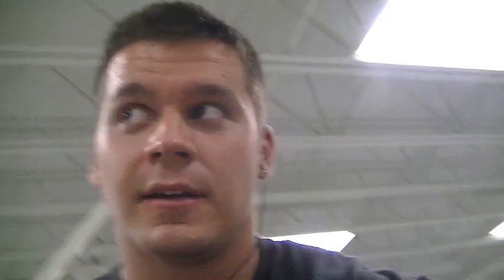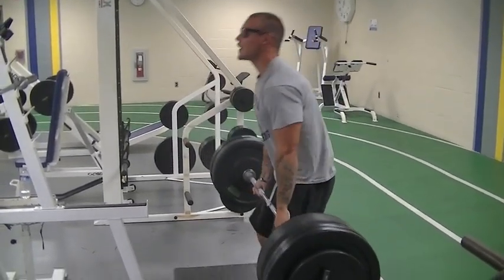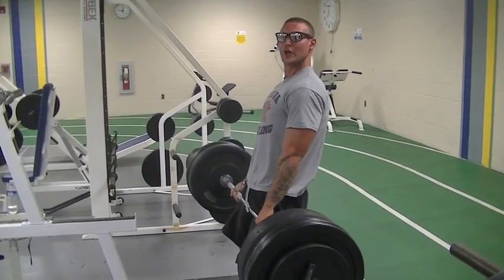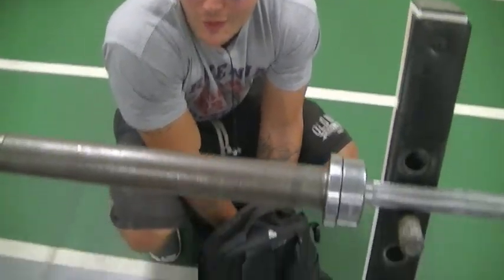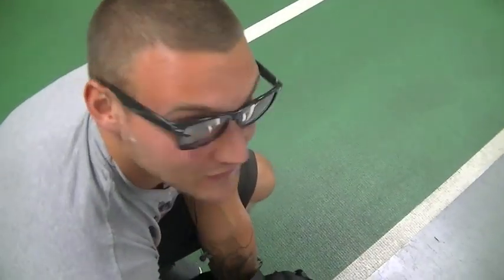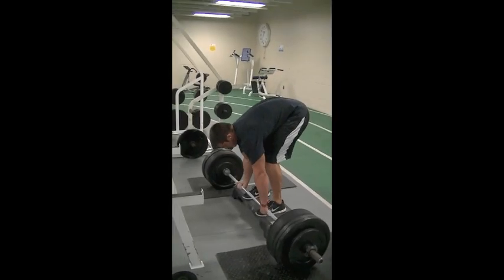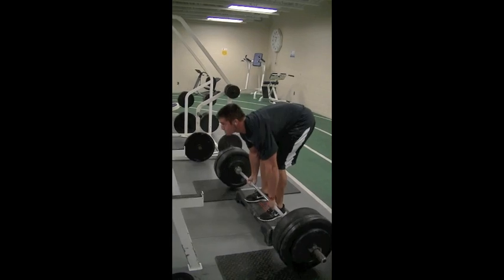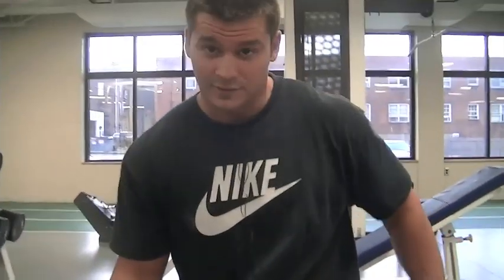Insane ABS! Jason is 4 weeks out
Finally got another video along with J's update 28 days out from his natural bodybuilding competition.